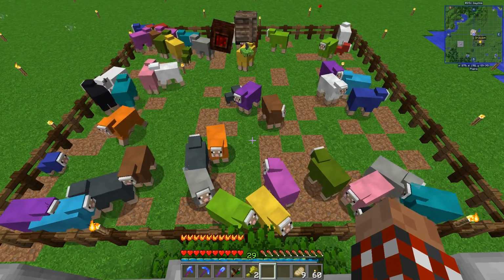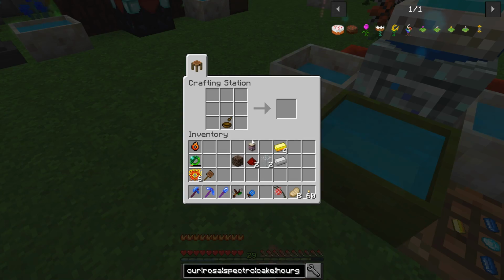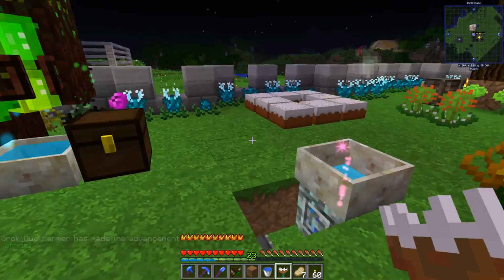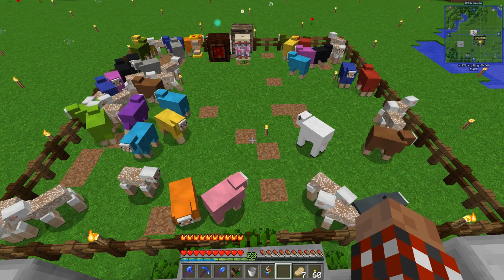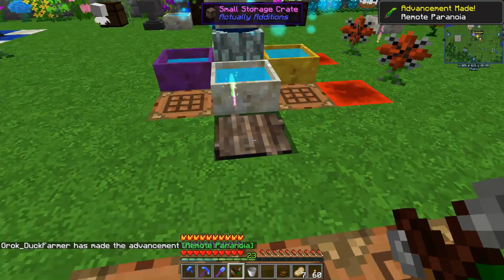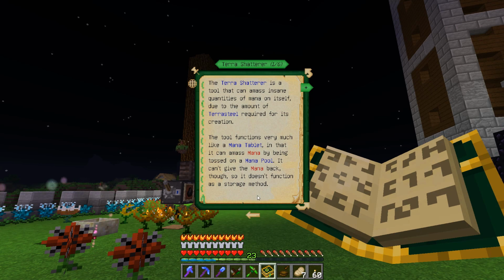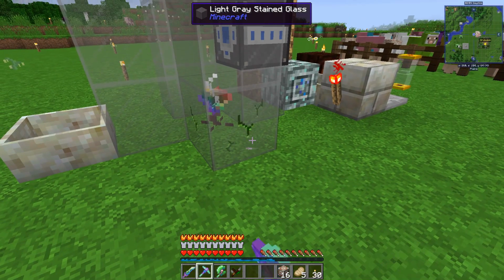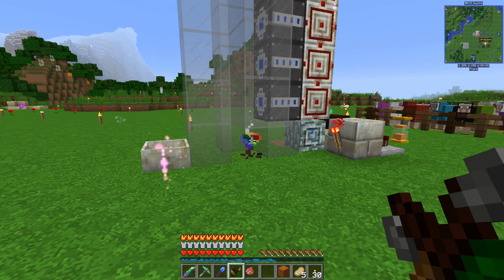Minecraft with Botania #09 - Four Mana Makers - modded Minecraft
In this episode I make armor and tools from terrasteel and craft up four mana-producing flowers: the rosa arcana that eats XP, the kekimurus that eats cakes, the gourmaryllis that eats foods, and the spectrolus that eats wool.